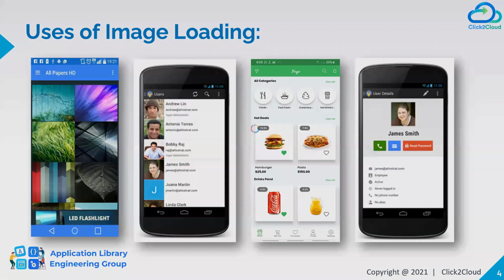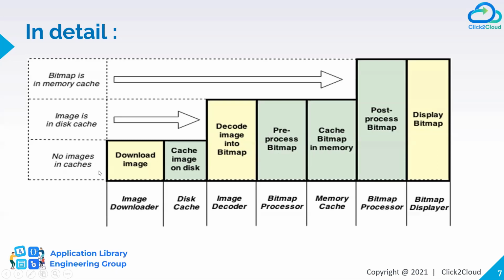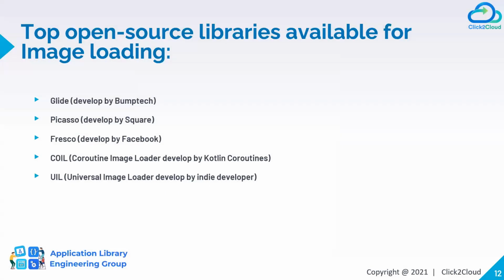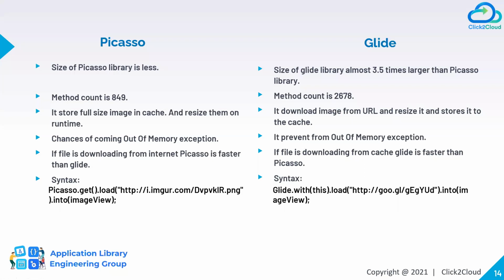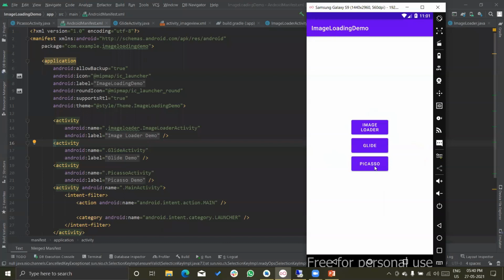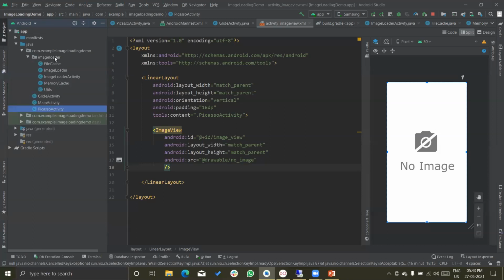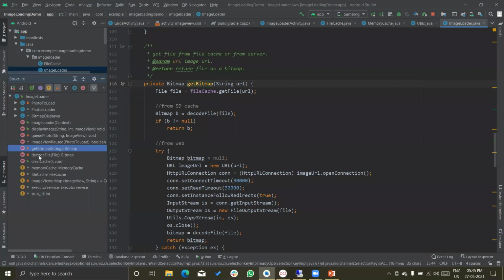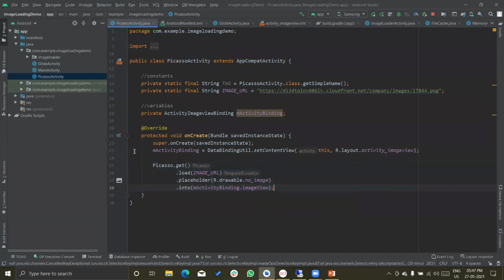Image Loading Demo with Android Open Source Libraries - Townhall Event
Let us learn about developing Image Loader in traditional method and using opensource Libraries to see the difference.
At AppLibGroup we emphasize on reusing the existing libraries to speed the app development process and this video is an example. Demo is given Shivam Jamaiwar, Android Developer at Click2Cloud Inc.